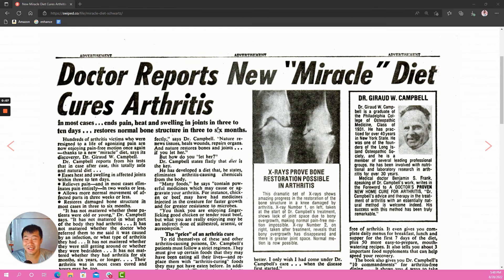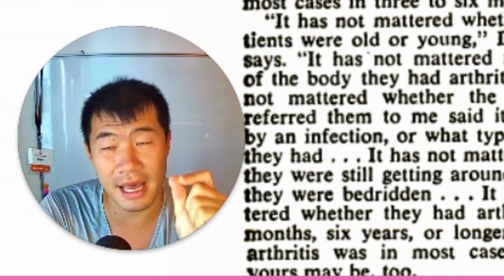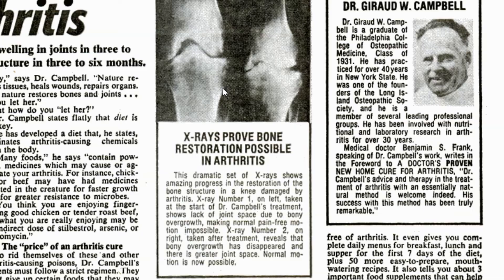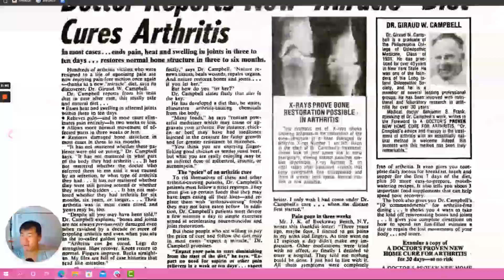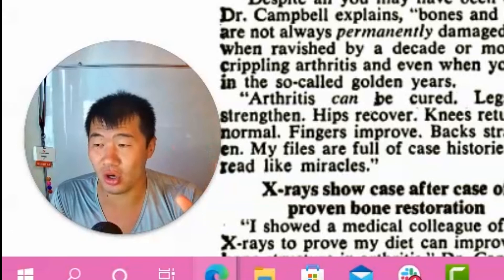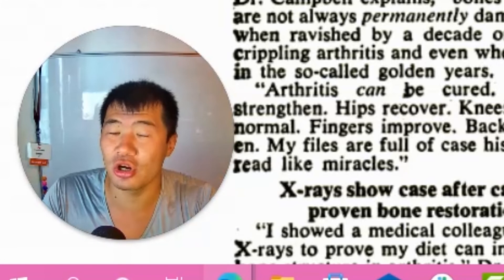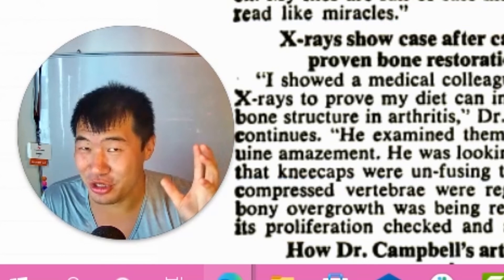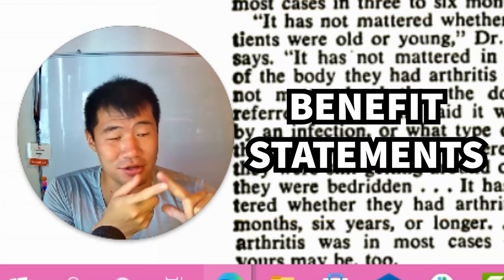Copywriting Breakdown: Eugene Schwartz's Miracle Arthritis Cure Ad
Hi there! My name is Ning Li, and I am a professional direct response copywriter.

In this video I will break down an ad from a copywriting legend Eugene Schwartz.

Join my Facebook group, “Copywriters Giving Copywriters Feedback,” to get FREE feedback to improve your copy